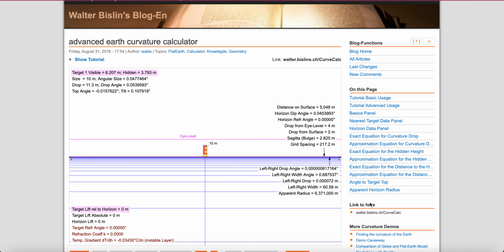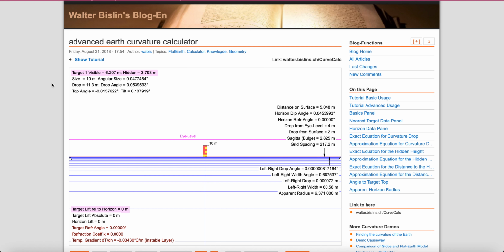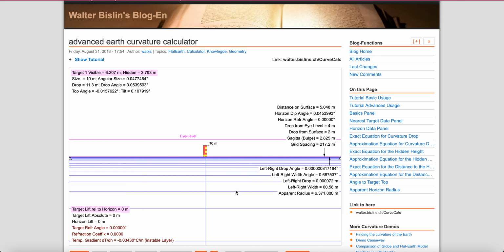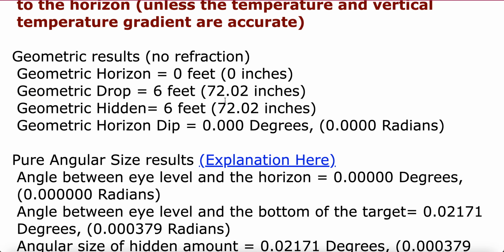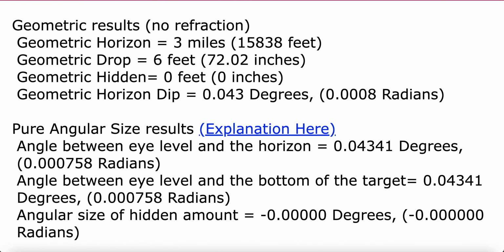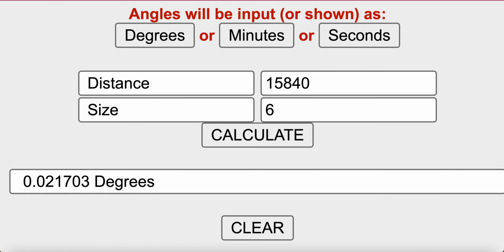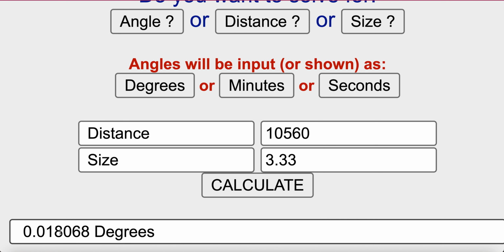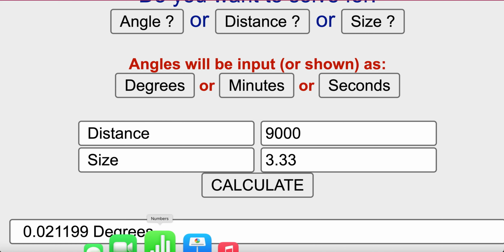Perspective Curve Fraud....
A video detailing the fraudulent claims of globe believers, where they claim that perspective is part of earth curve mathematics when its not, perspective is what was hijacked and called earth curve.